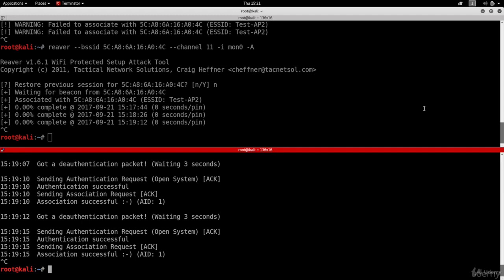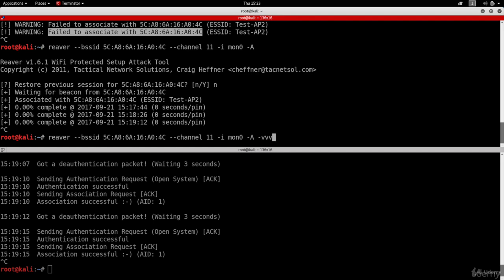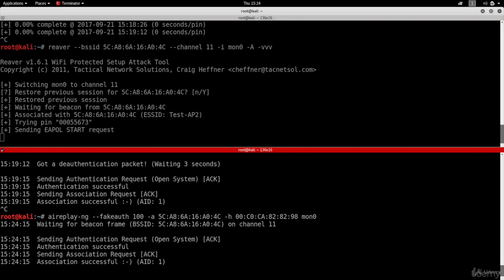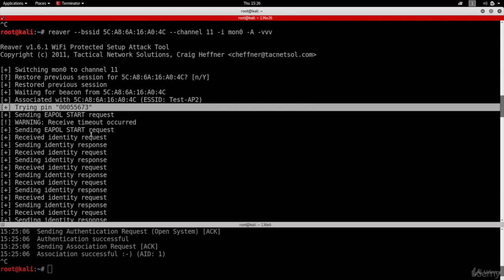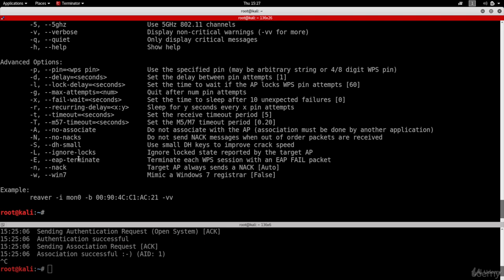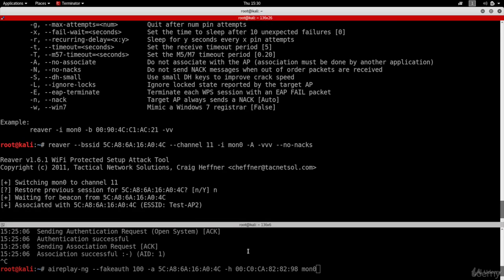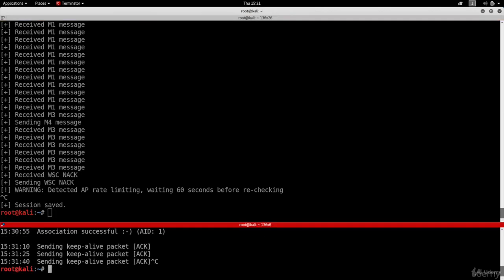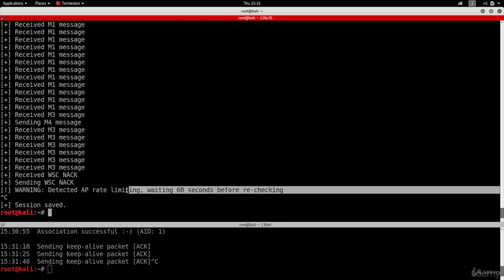wifi password cracker (5)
my Instagram account : _02_sudhanshu.k.rmy Instagram account : _02_sudhanshu.k.r